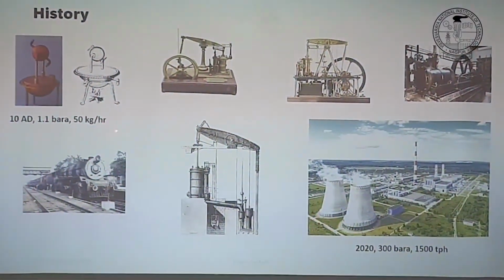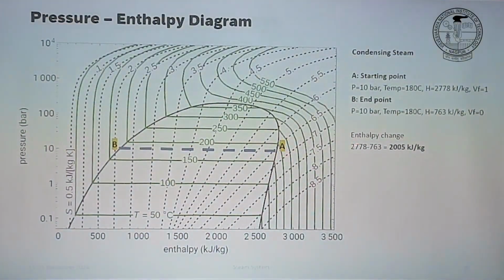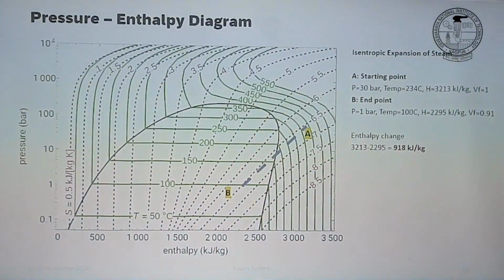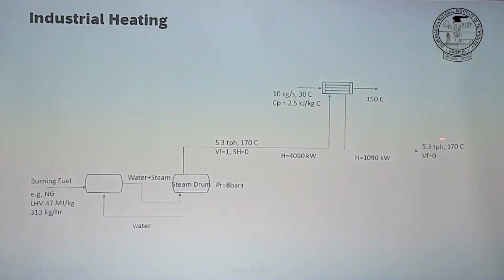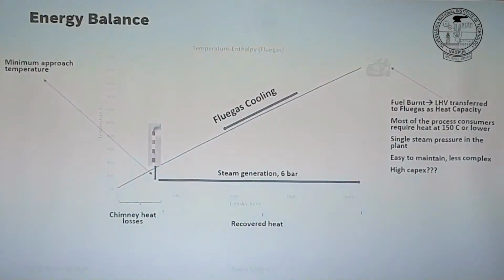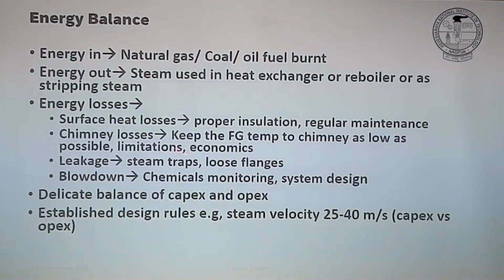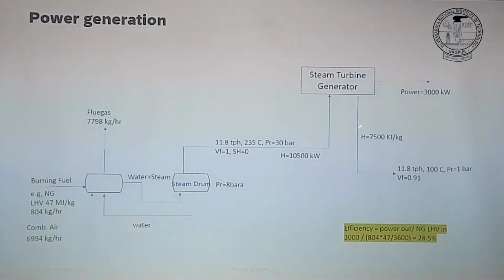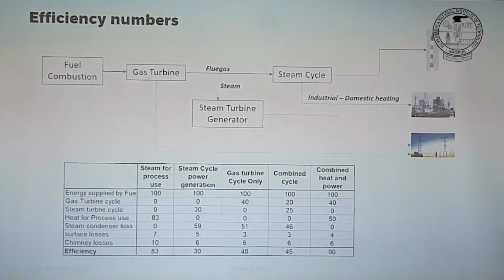L07 Hybrid energy sources